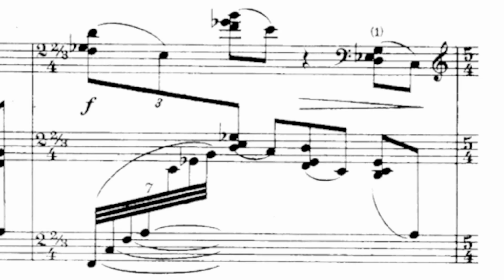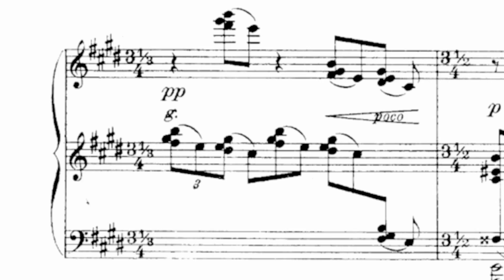Fractions in Time Signatures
Fractions within fractions.  It's like Inception.

Classical Nerd is a weekly video series covering music history, theoretical concepts, and techniques, hosted by composer, pianist, and music history aficionado Thomas Little.

- Charles Ives: Piano Sonata #2 "Concord, Mass., 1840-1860" Mvt. 3: "The Alcotts" (1919, rev. 1947), performed by Thomas Little
- Thomas Little: Dance! #2 in E minor, Op. 1 No. 2, performed by Rachel Fellows, Michael King, and Bruce Tippette